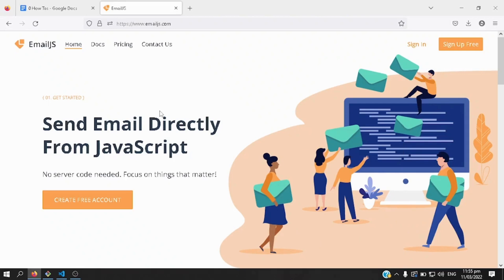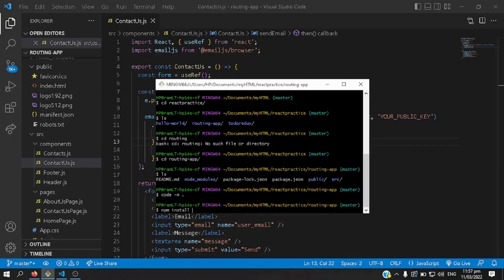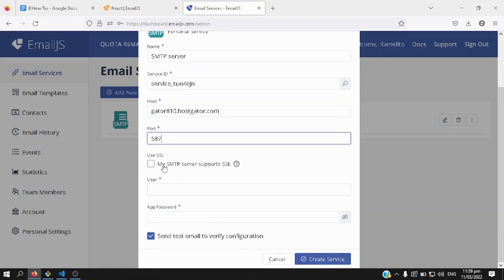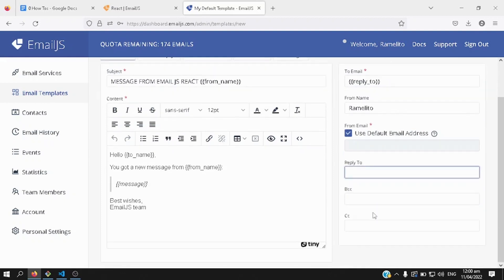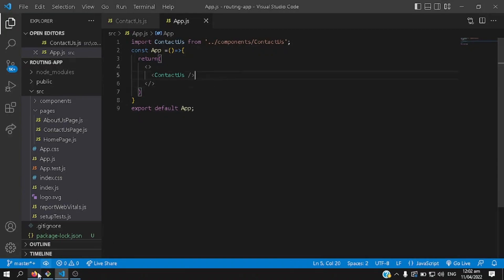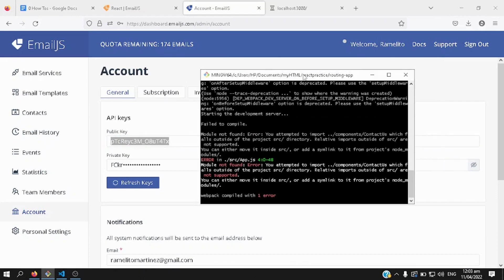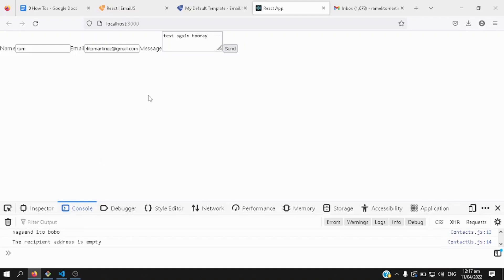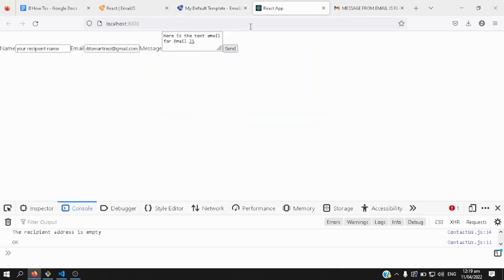Send Email Using React JS without Backend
Platform used EmailJS
Javascript